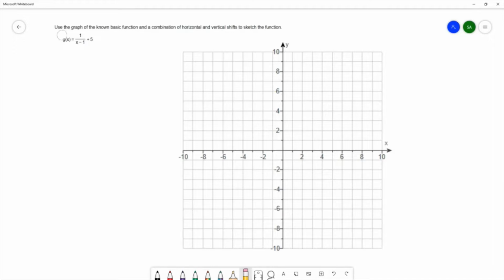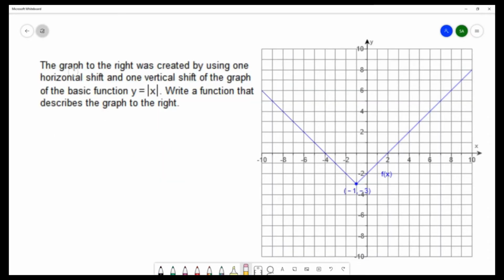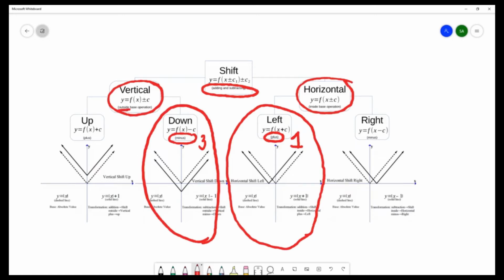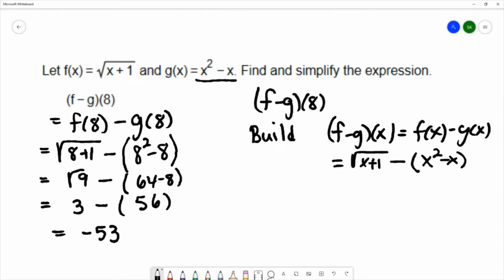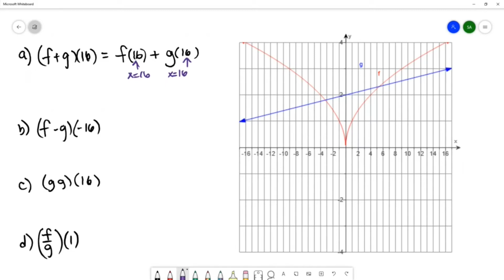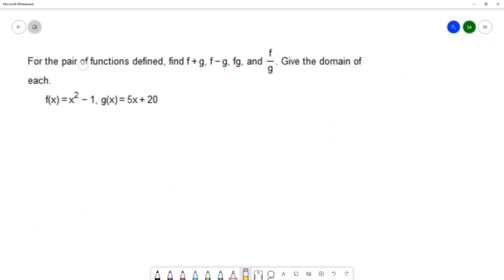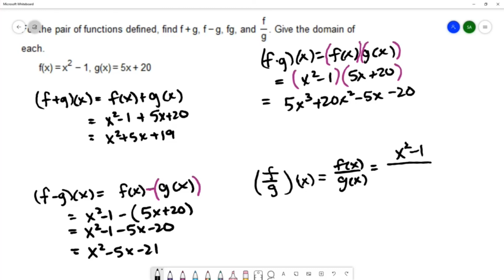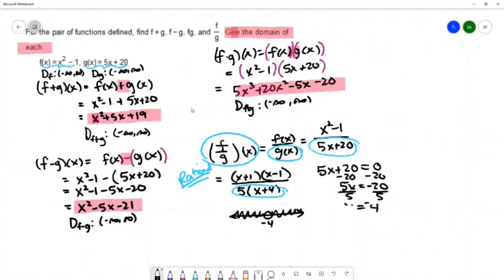College Algebra Practice Test 2 Questions 11-15 (2022)